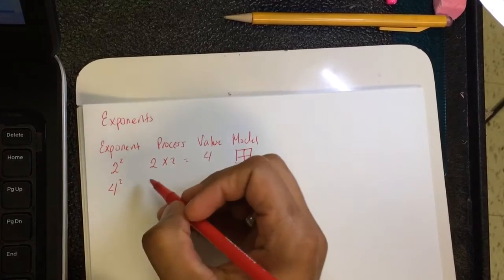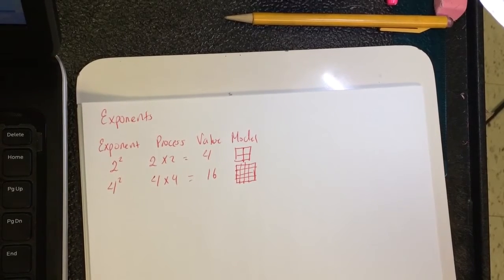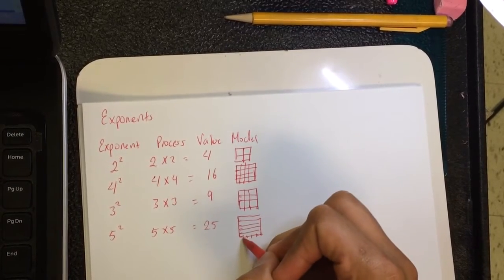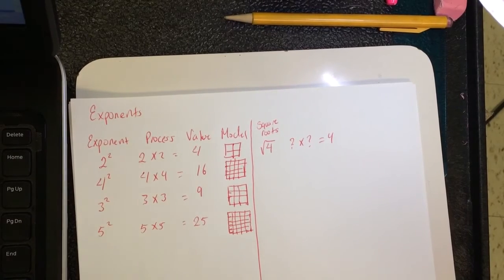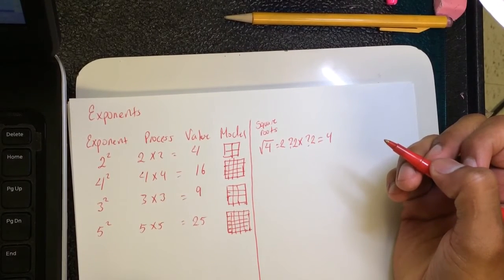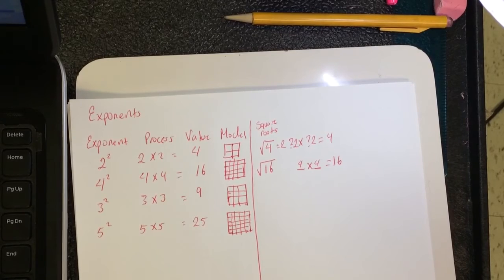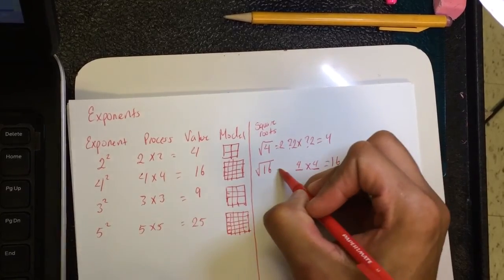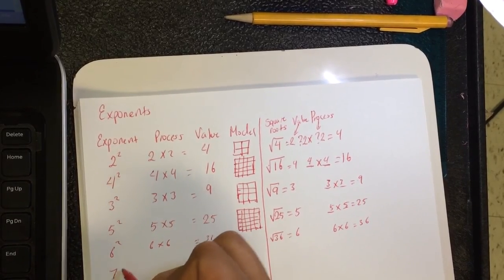Exponents and square roots